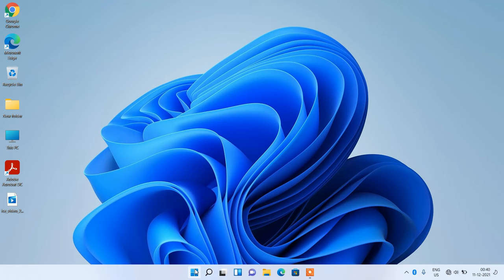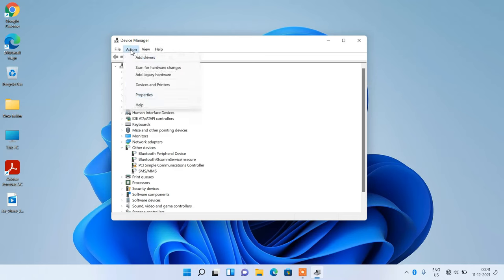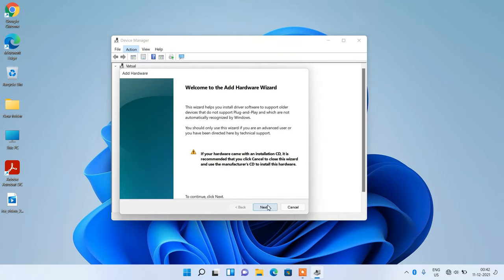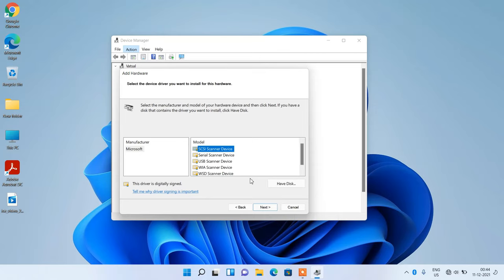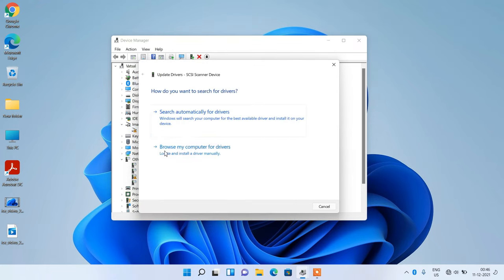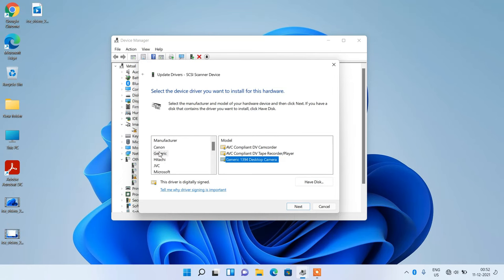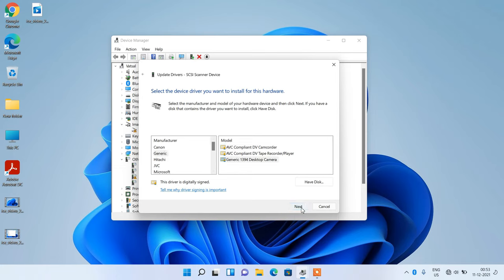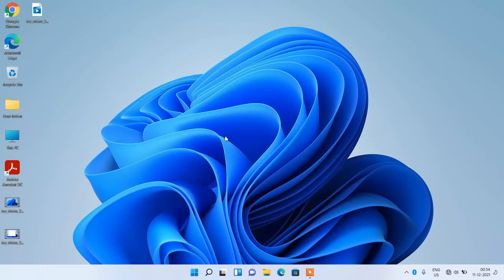Camera missing in device manager windows 11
In this video you will learn how to fix camera missing in device manager in windows 11.